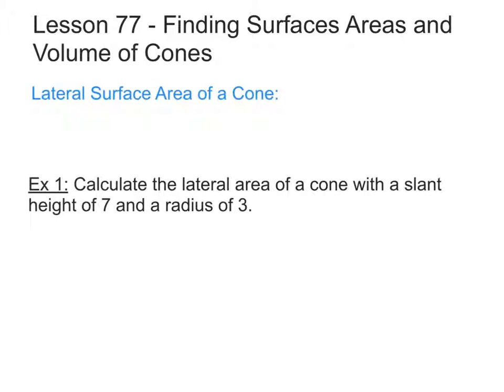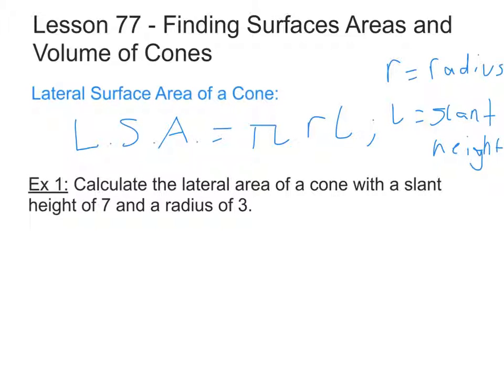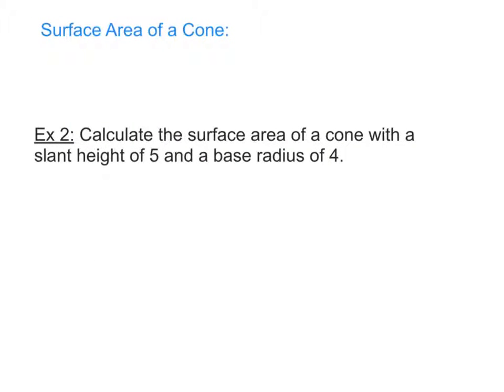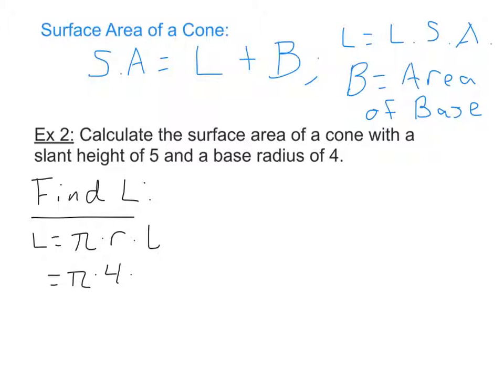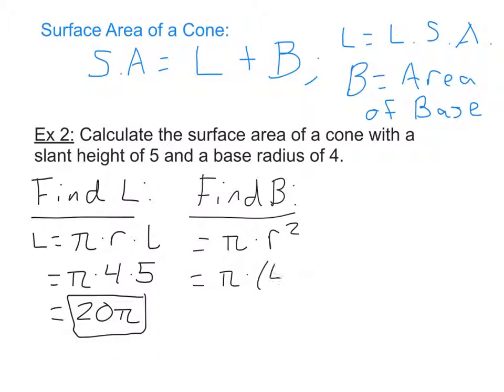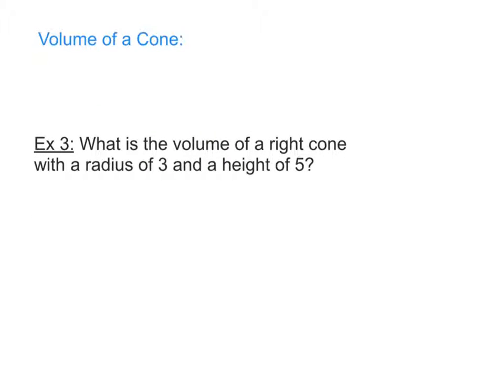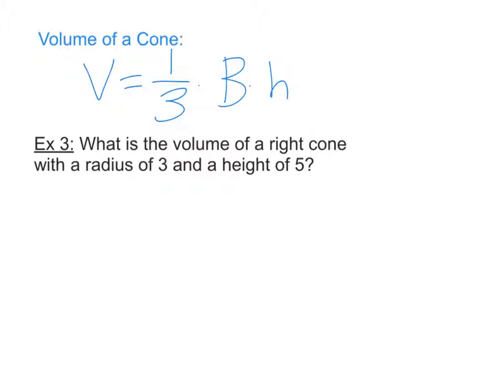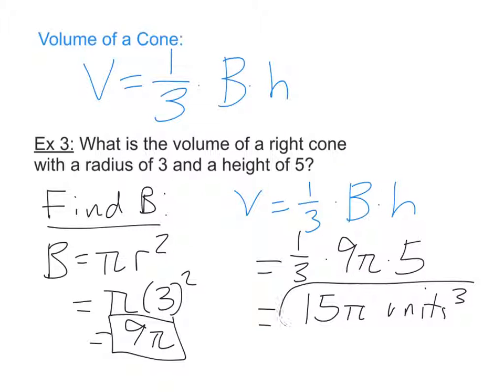Geometry - Lesson 77